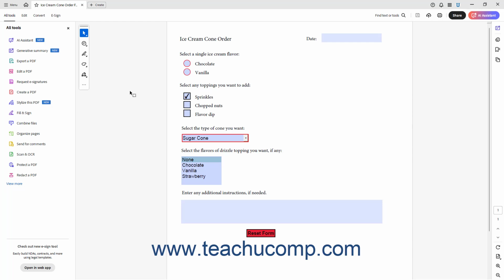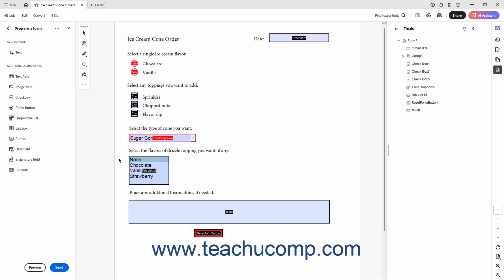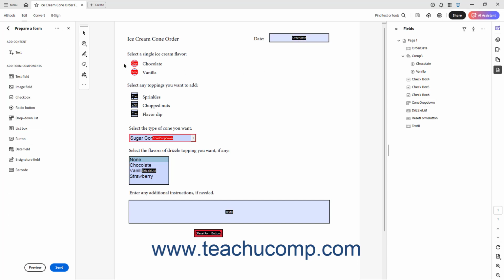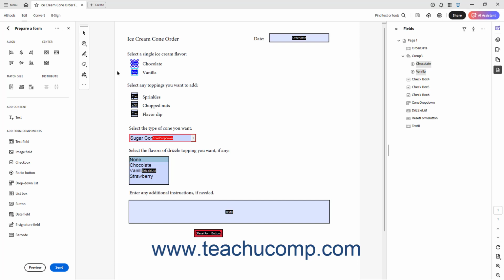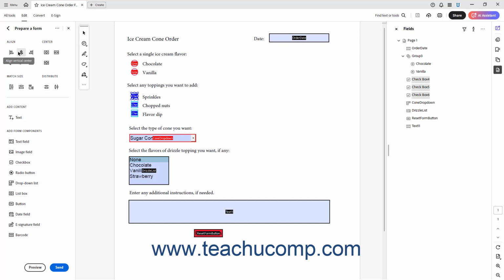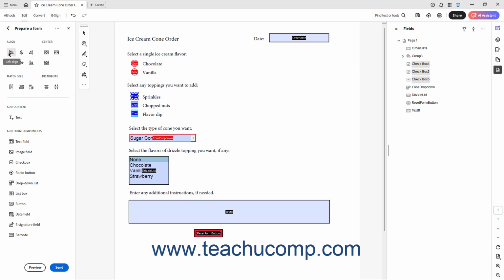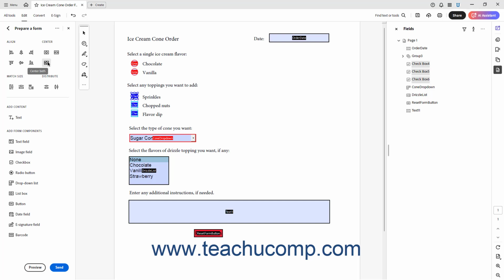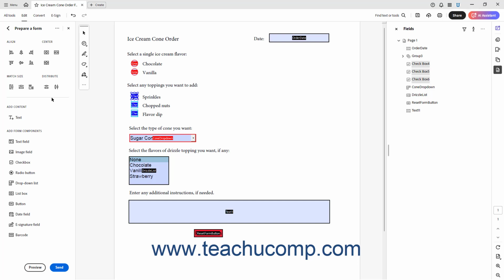Acrobat Tutorial: Align, Center, Match Size, and Distribute Form Fields - Adobe Acrobat Training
This video shows you how to align form fields, center form fields, match the size of form fields, and distribute the spacing between form fields within a PDF form in Adobe Acrobat. This video is from our complete Adobe Acrobat training, _Mastering Acrobat Made Easy_ ™. *To get the full Acrobat training, please visit:*